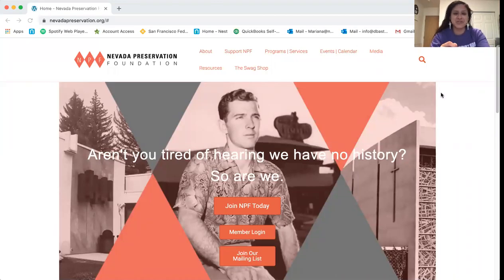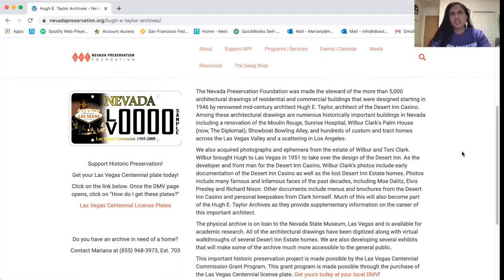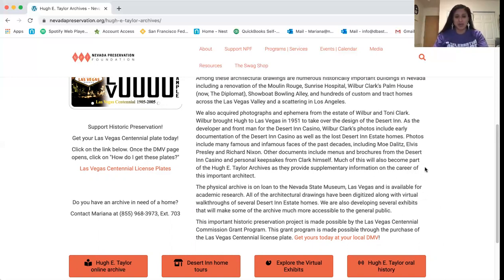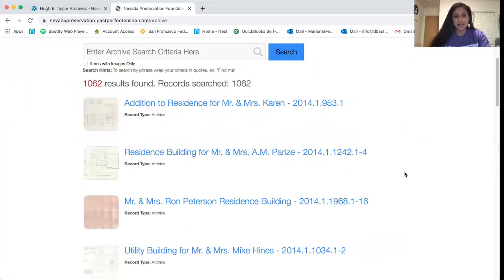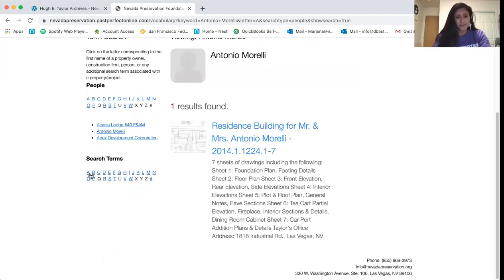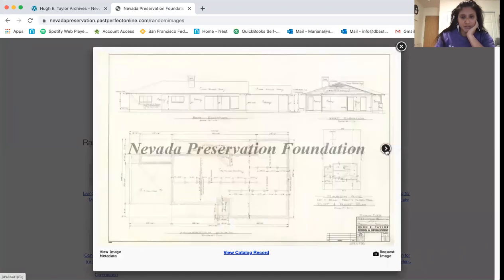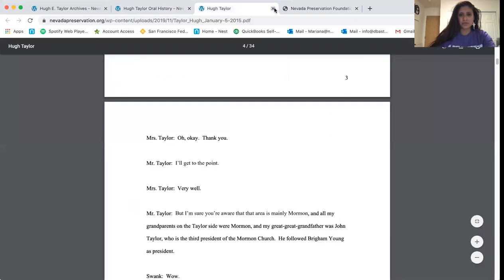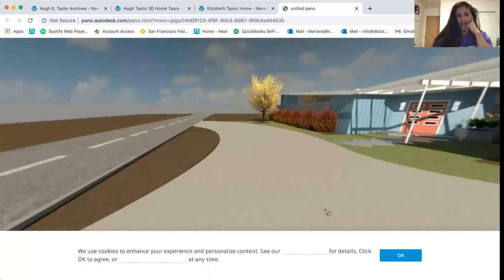At Home with Hugh By Mariana Ruiz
The Nevada Preservation Foundation was made the steward of the more than 5,000 architectural drawings of residential and commercial buildings that were designed starting in 1946 by renowned mid-century architect Hugh E. Taylor, architect of the Desert Inn Casino.

Join NPF Architectural Historian Mariana Ruiz for a free talk on the progress of the project. You can also be one of the first visitors to view our new online exhibits showcasing a sample of these mid-century architectural treasures.